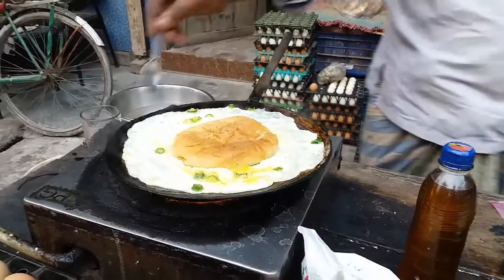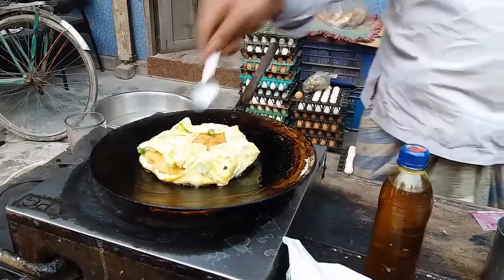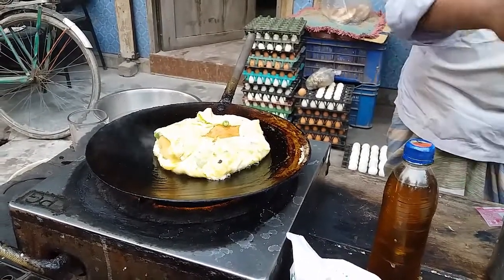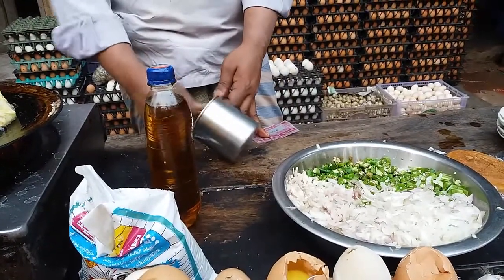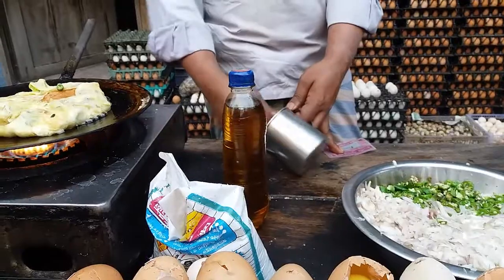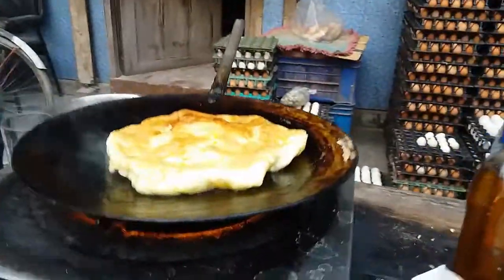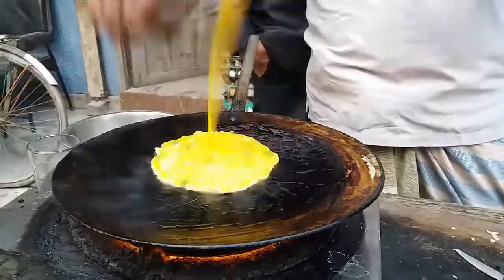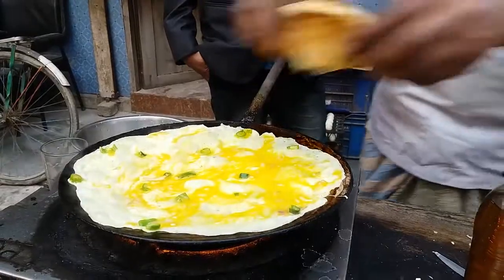Quick Fried Egg With Brown Bread || Fried Egg Sandwich || Amazing Street Food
You can see here Quick Fried Egg With Brown Bread . You should always stack your fridge with at least a dozen of them. Why? Handiest food to have around! Kids are hungry? Make some egg sandwiches. Guests come in, make an egg curry or egg biryani. You are hungry? Poach an egg and have it topped with stir fried veggies – perfect protein source for the body! Check the freshness – keep a raw egg in a bowl of water. Fresh eggs will stay at the bottom while stale eggs stand on end or float.
Lets enjoy the video how to Quick Fried Egg With Brown Bread.

Here are some videos.

 Tasty Chicken Chop

 Amazing Potato Chops With Khasi Sticks